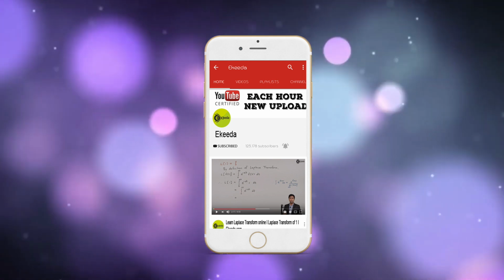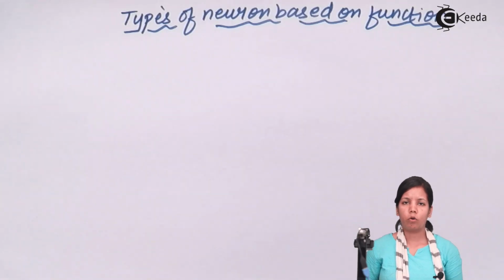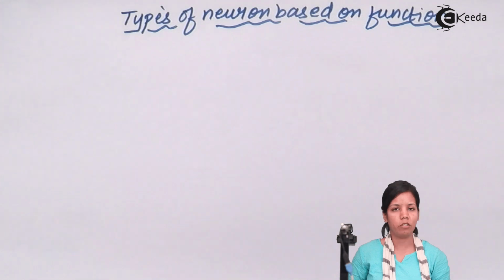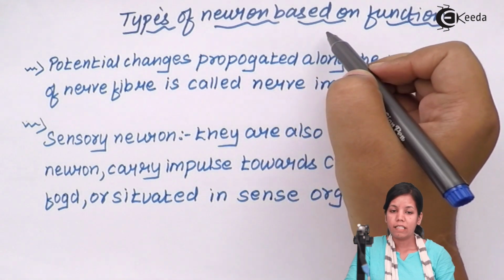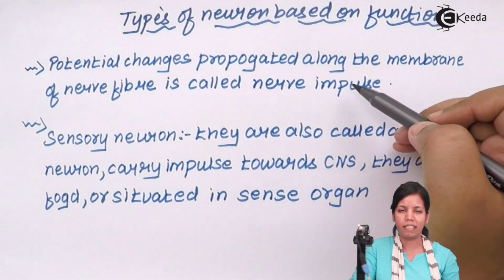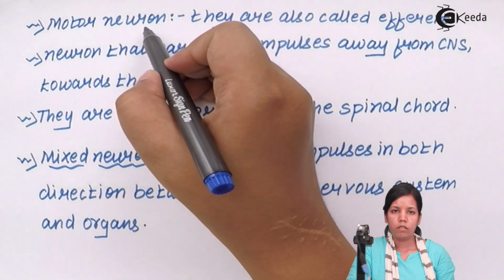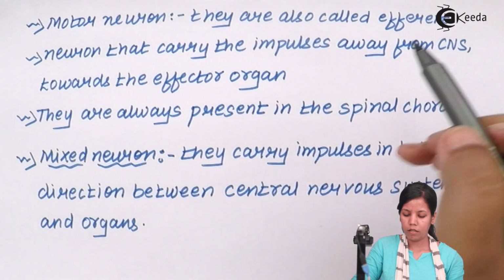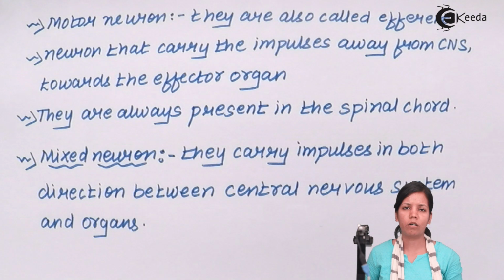Types of Neuron based on Function - Study of Animal Tissue - Biology Class 11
Types of Neuron based on Function Video Lecture of Study of Animal Tissue Chapter from Biology Subject for HSC, CBSE & NEET.

Watch Previous Videos of Chapter Study of Animal Tissue :-

1) Types of Neuron based on Arrangement of their Process - Study of Animal Tissue - Biology Class 11

Happy Learning : )